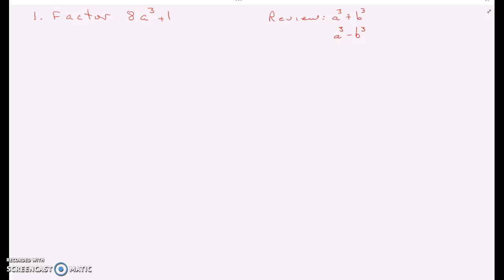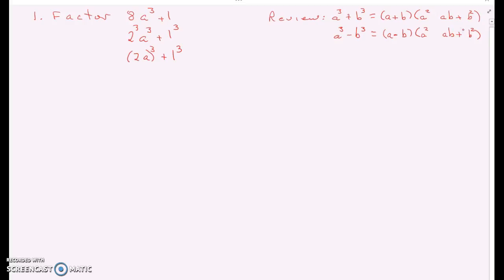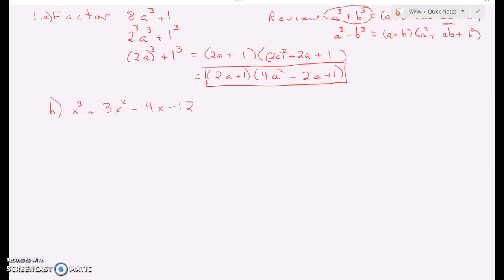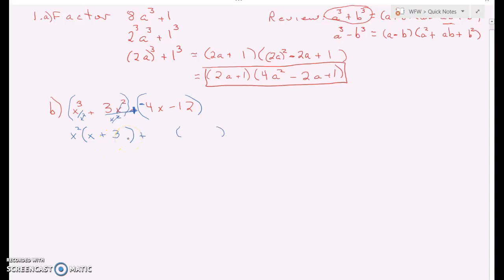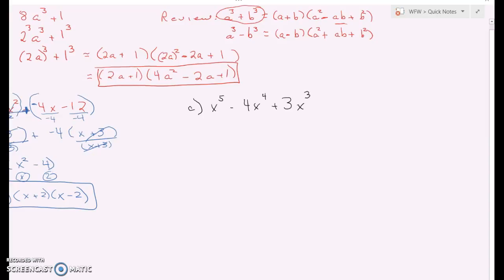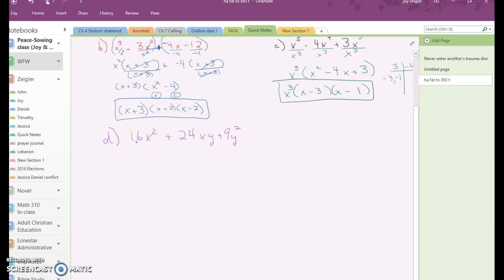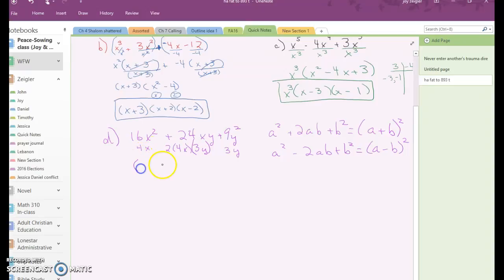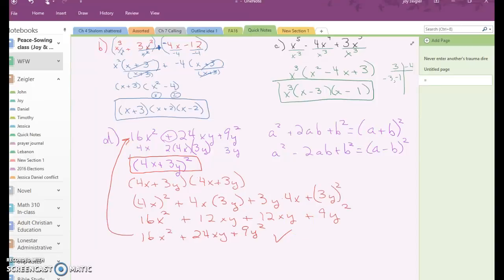310 Final Exam Review Pt 1, #1